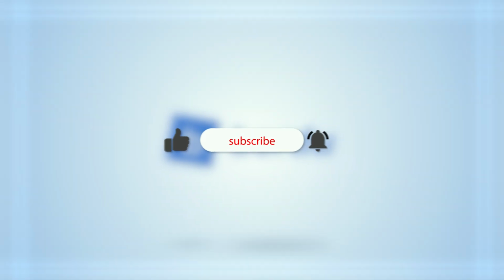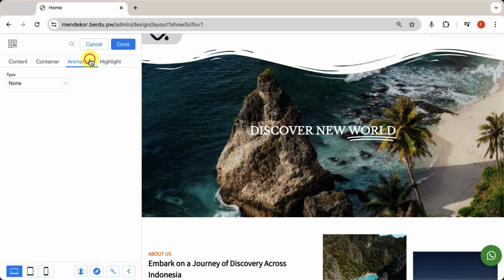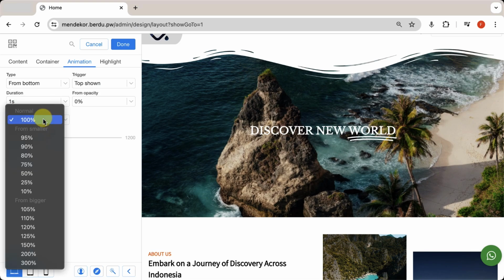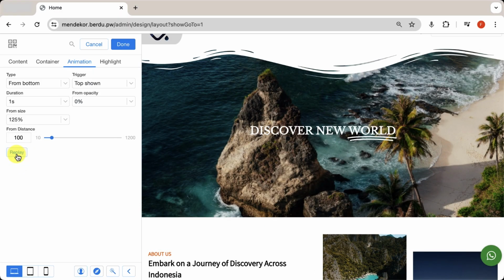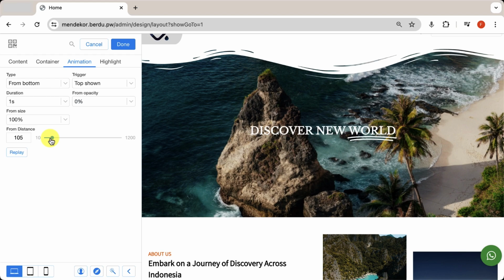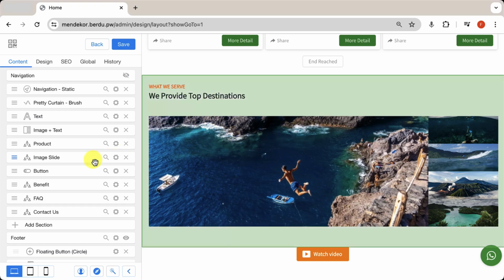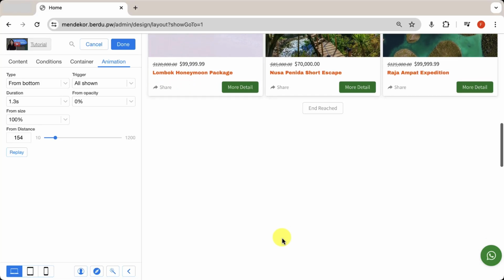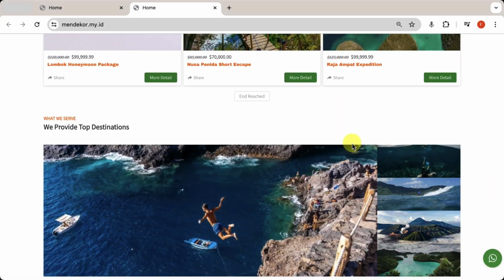Engaging Website Tips: How to Build Animated Website (NO CODING) - Animate Content, Text, Image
Easy trick to animate your website without having to learn how to code in order to create an engaging interface for web visitors.